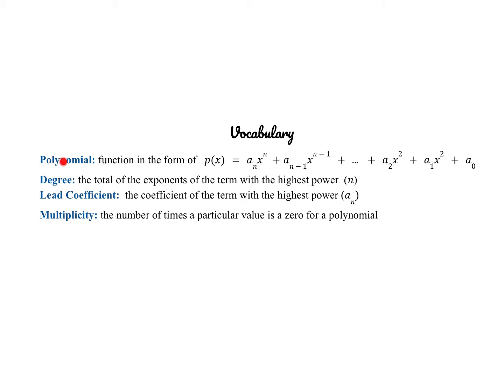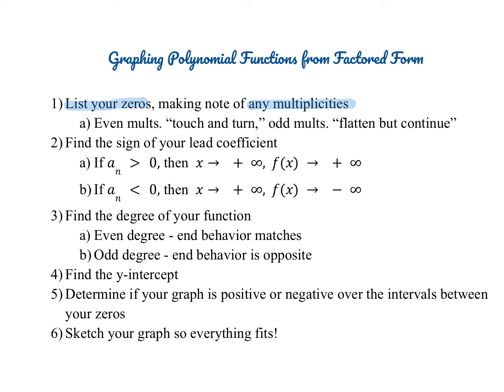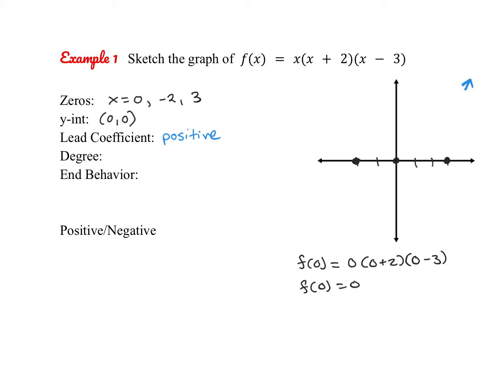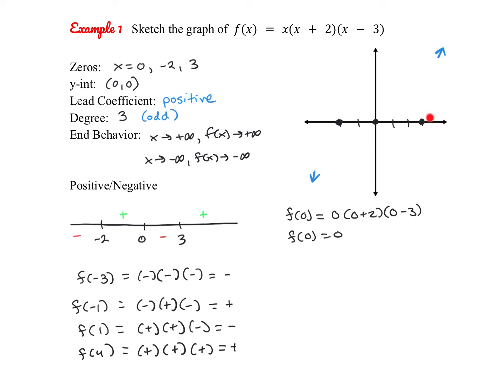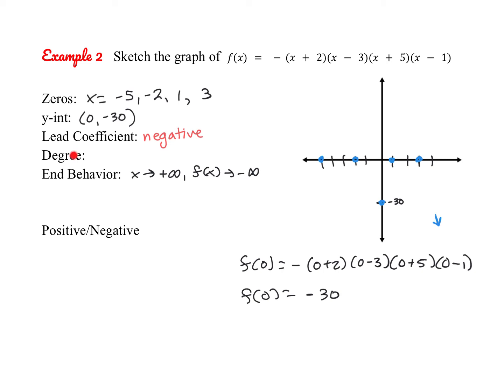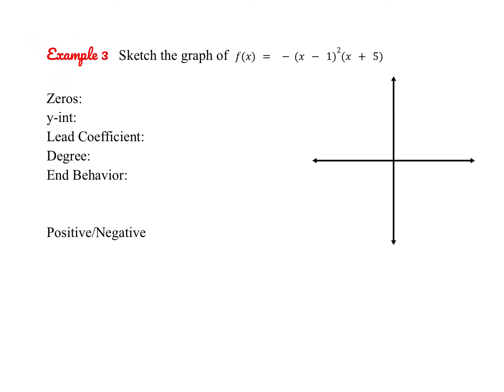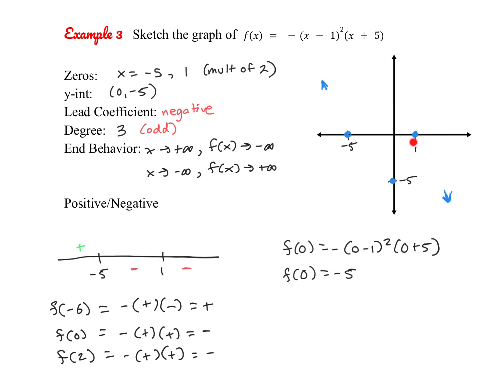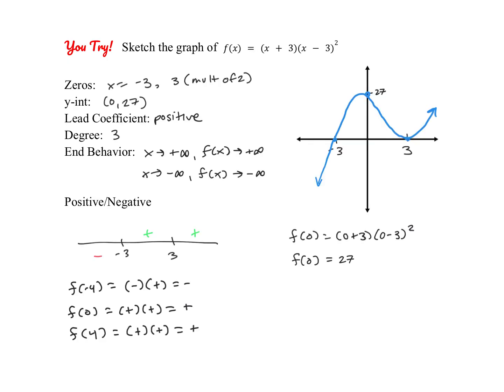Graphing Polynomial Functions